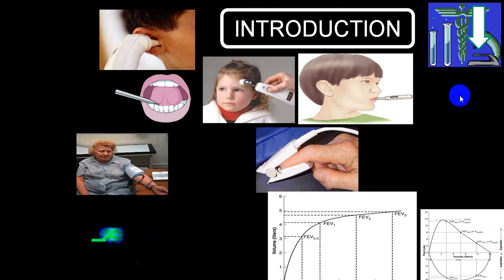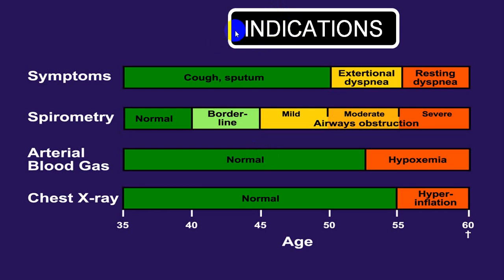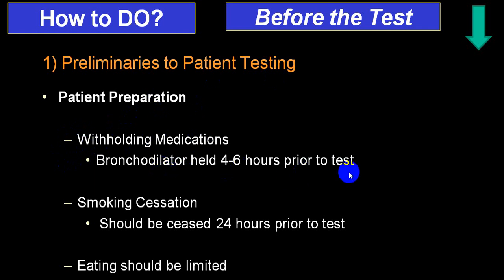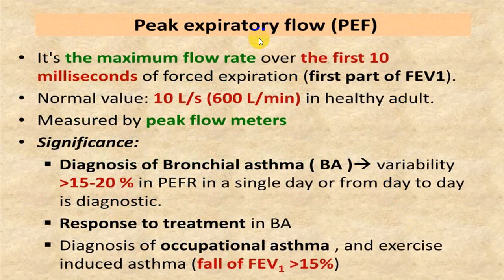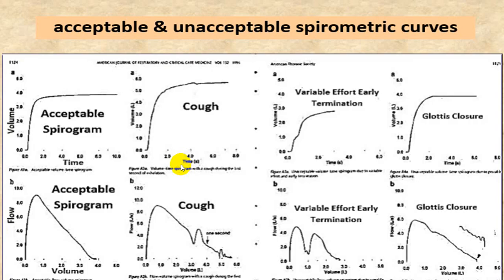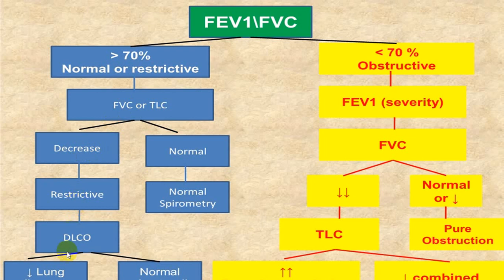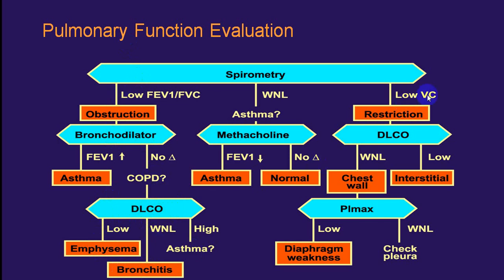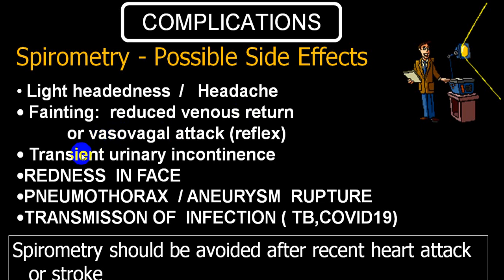PULMONARY FUNCTION TEST 4TH YR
PULMONARY FUNCTION TEST ARE LIKE THERMOMETER FOR LUNGS FUNCTION.PFT SHOW VOLUME  TIME CURVE AND IT CAN GIVE IDEA REGADIMG OBSTRUCTIVE OR RESTRICTIVE OR MIXED  AND ALSO IT CAN GIVE ANSWER REGARDING SEVERITY OF OBSTRUCTION OR RESTRICTION.